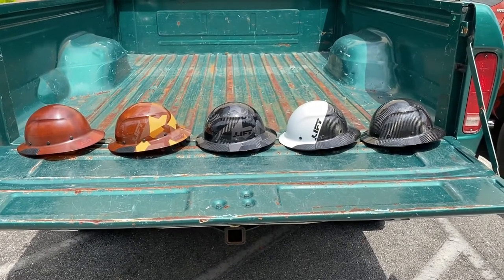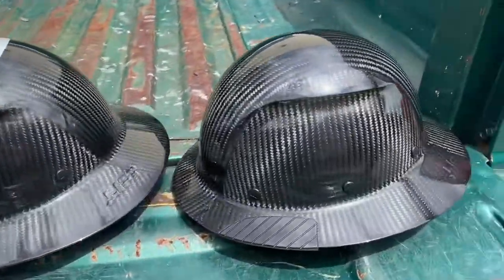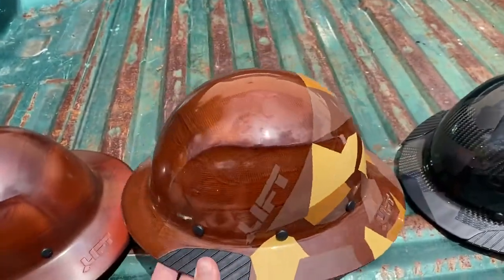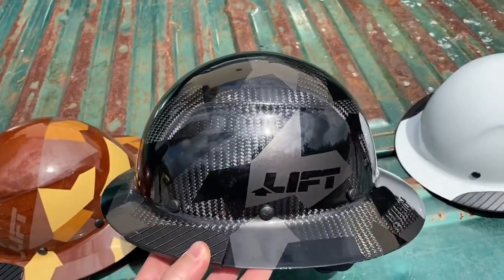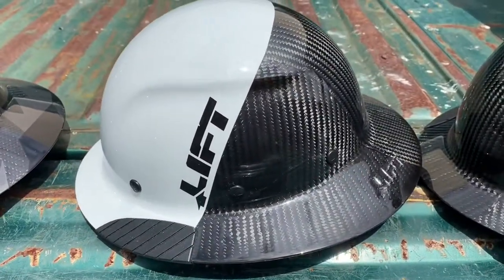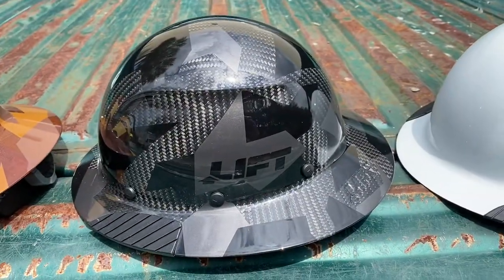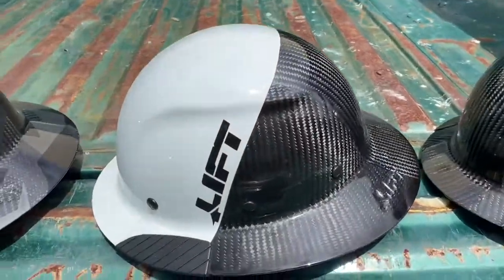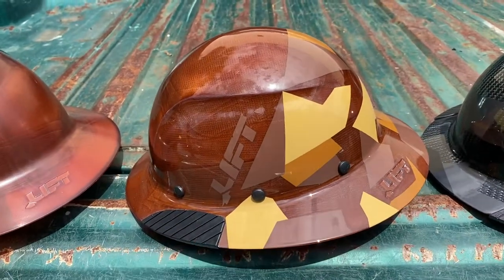Lift Safety DAX Camo Carbon Fiber Full Brim Hard Hat - Review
Questions? Want Custom logo on your hard hats? Want to place order over phone?

We stock all styles of both cap and full brim Lift Safety Carbon Fiber Hard Hats and reinforced  fiber resin hard hats.